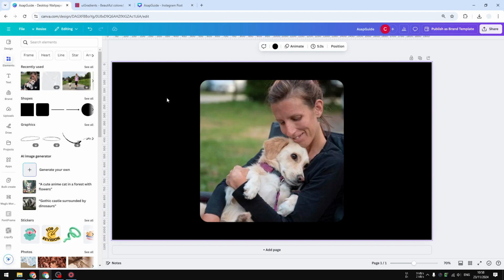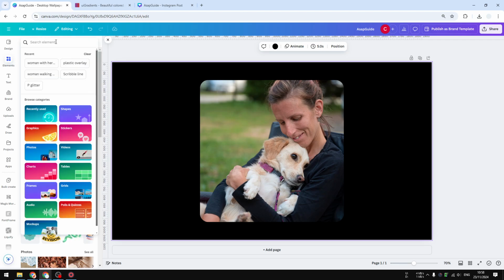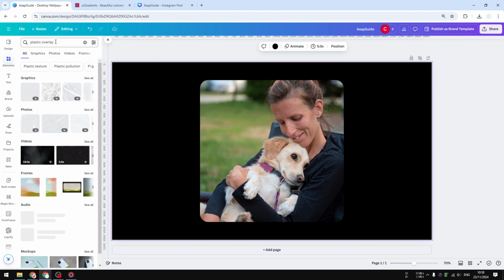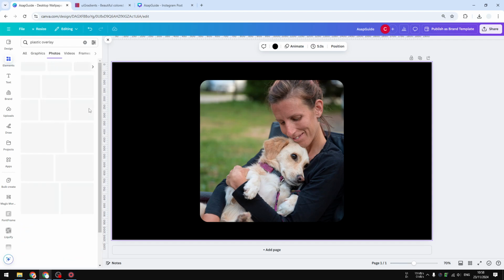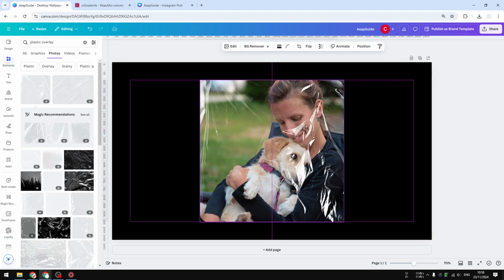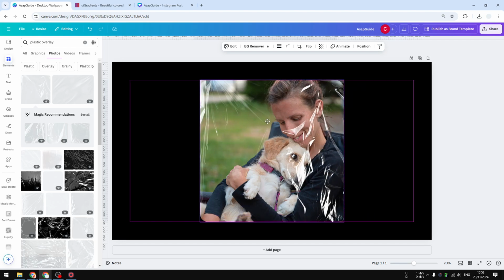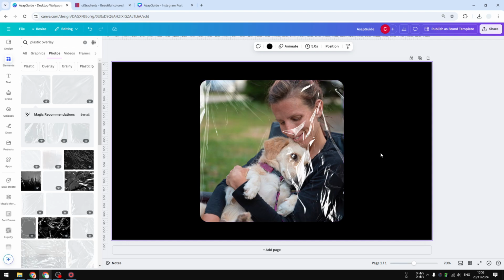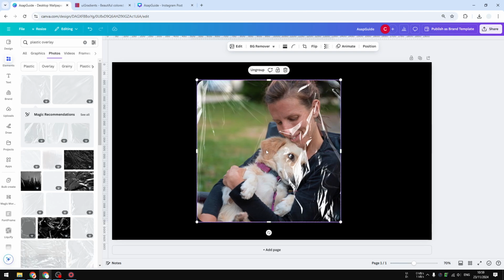How to Create a Plastic Overlay Effect in Canva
👉 Learn how to create a stunning plastic overlay effect using Canva in this quick tutorial. Transform your designs with easy-to-follow steps and elevate your graphic projects!